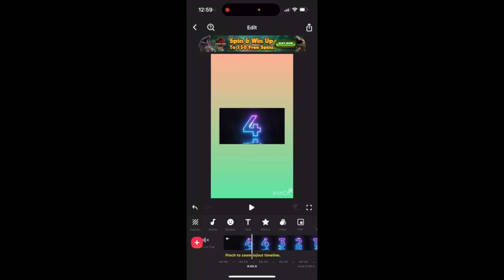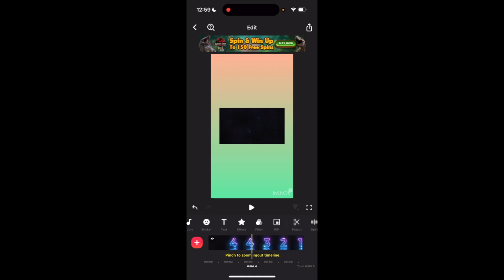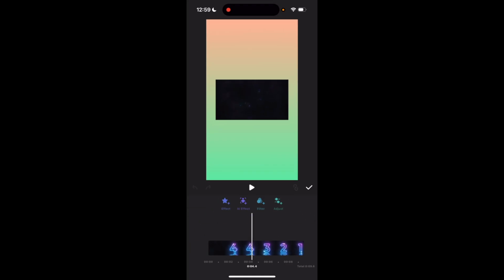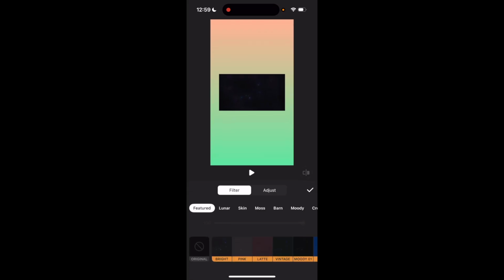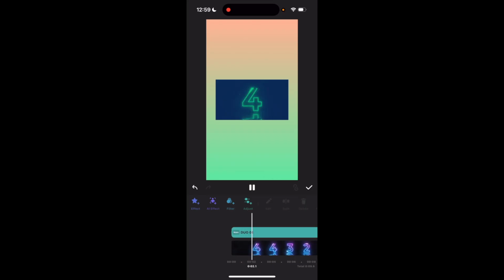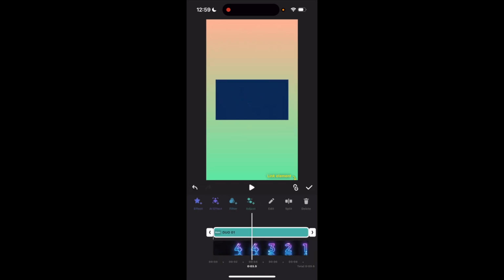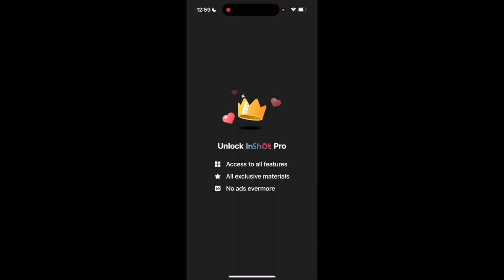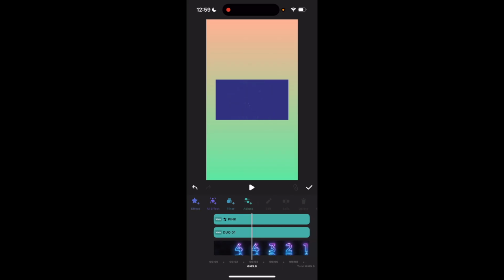How To Add Filters To A Video On InShot | InShot Tutorial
Want to give your video a professional or creative look? In this easy-to-follow InShot tutorial, you'll learn how to add filters to your videos using the InShot mobile video editing app. Whether you want a cinematic mood, vintage effect, bright colors, or a clean aesthetic, InShot has a wide range of filter options to suit your style. This guide walks you through selecting a clip, navigating the filter menu, adjusting filter intensity, and saving your changes. Perfect for vloggers, social media creators, and editors of all skill levels, this step-by-step tutorial helps you level up your visual storytelling in just minutes. Start enhancing your videos with stunning filters today.

how to add filters to a video on inshot, how to apply cinematic filters using inshot, step by step guide to filters in inshot, inshot filter tutorial for beginners, how to enhance video colors in inshot